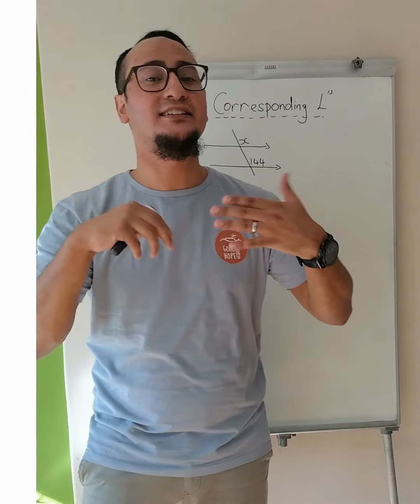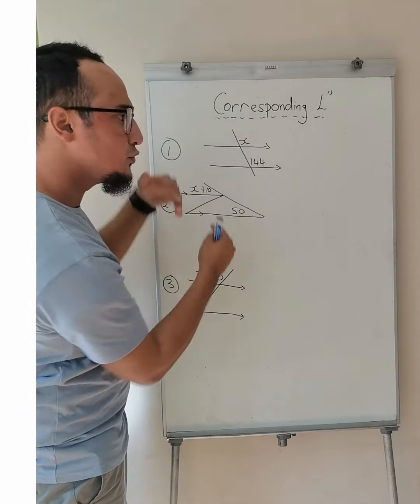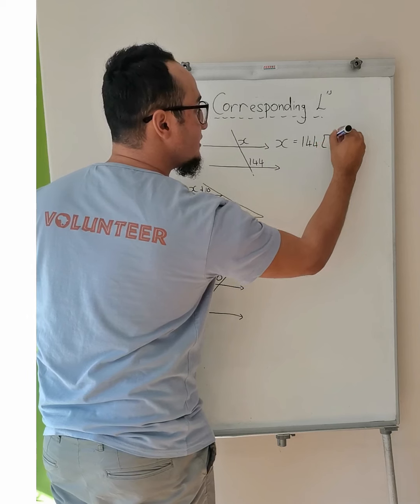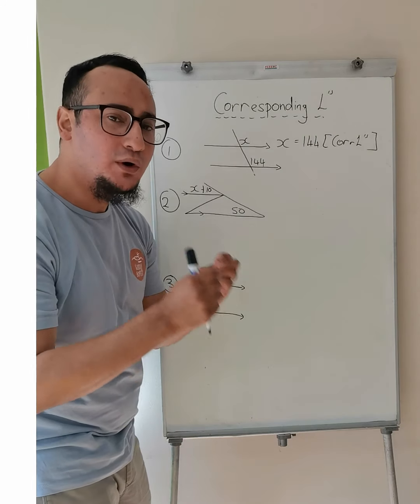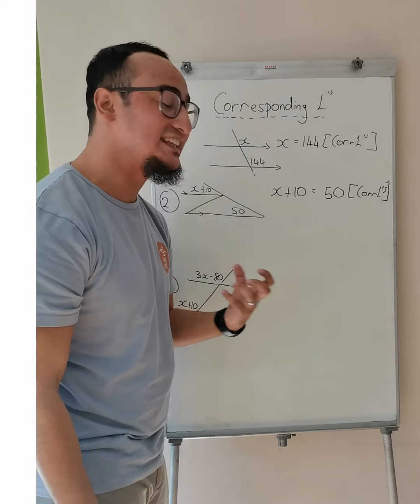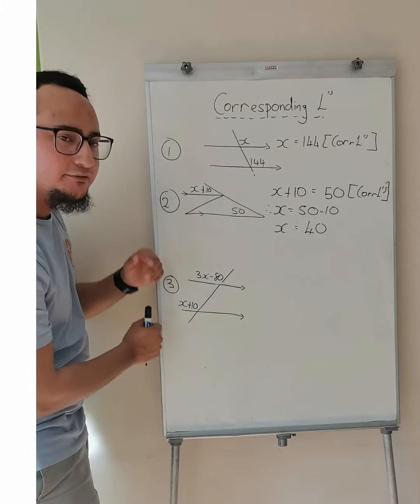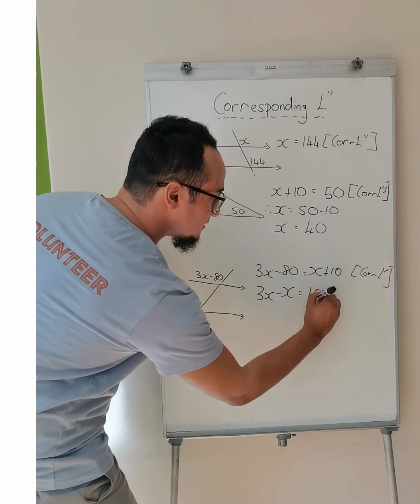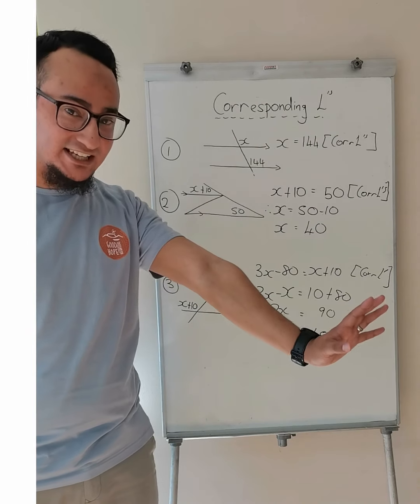Gr 8 & 9: Special angles (Corresponding angles)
In today's lesson we begin a new topic. Geometry of Straight lines: Special angles. There are three special angles, Corresponding, co-interior and Alternate angles. Today we focus on the importance of corresponding angles and we unpack its definition and application. Please link the link below for past and future lessons.